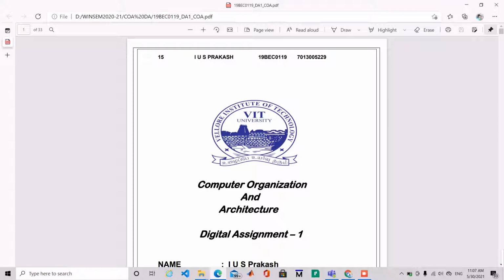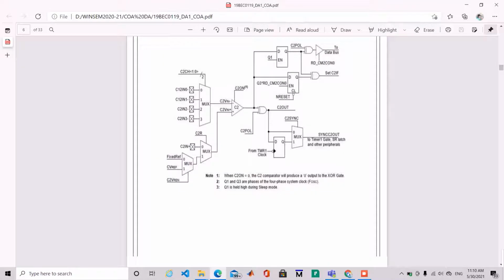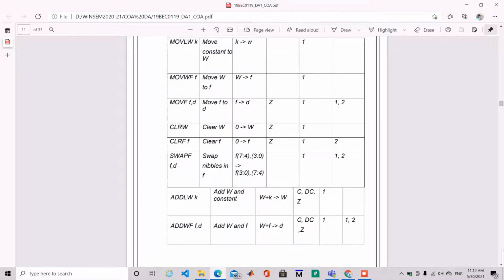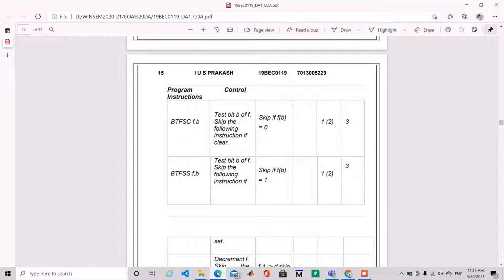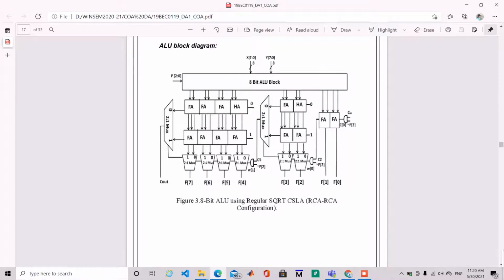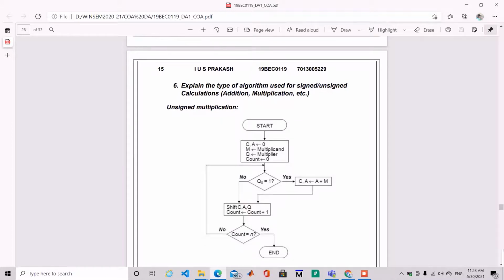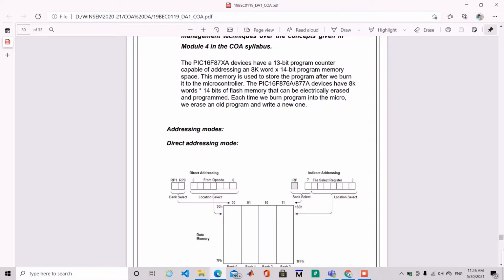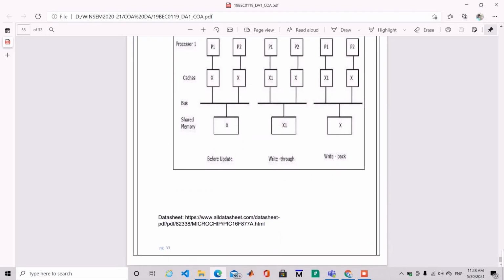PIC16F877A|| Digital Assignment-1|| 19BEC0119|| Computer Organisation and Architecture|| VIT VELLORE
Explanation about the PIC16F877A Micro controller
Name: I U S PRAKASH
REg.NO: 19BEC0119
Faculty: Dhanabal.R
College: Vellore Institute of Technology, Vellore.